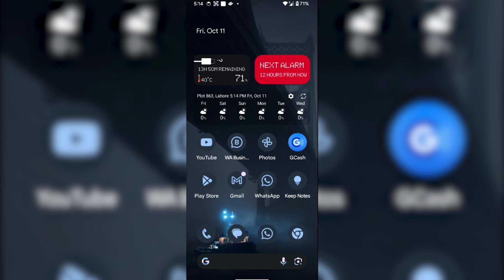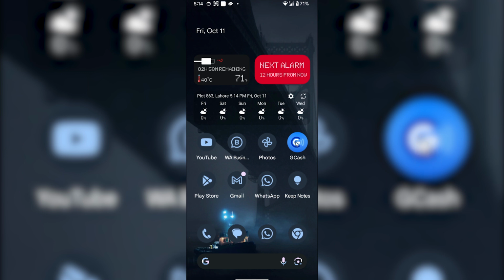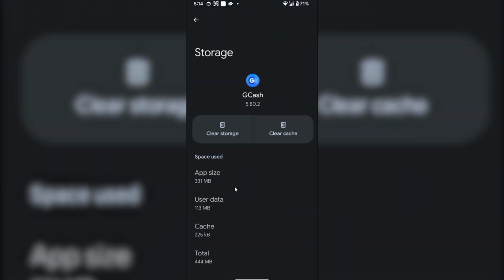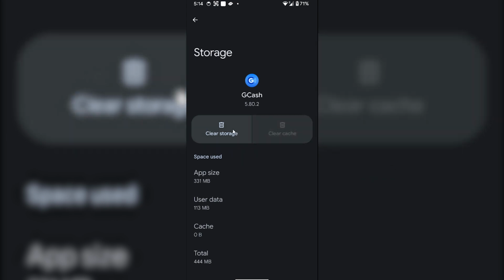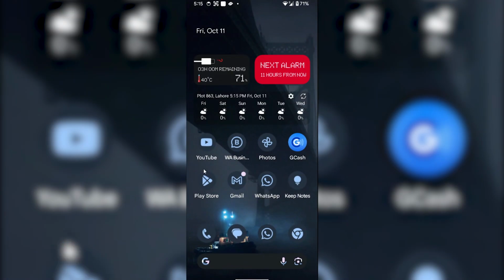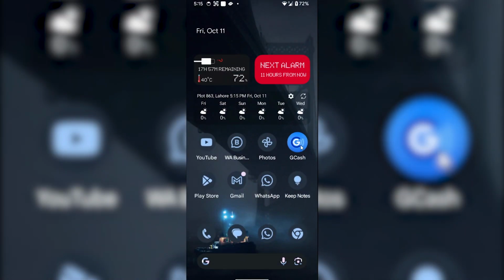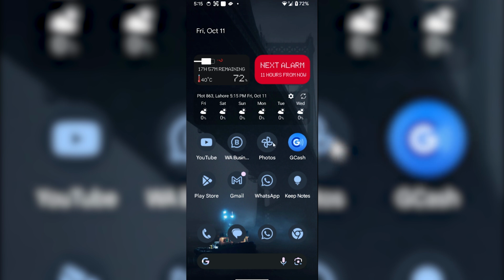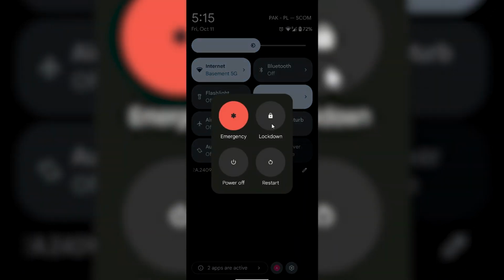How To Fix Gcash There Seems To Be a Problem Please Try Again Later (trw7)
In this video I'll show you how to fix gcash there seems to be a problem please try again later (trw7). The method is very simple and clearly described in the video. Follow all of the steps & fix gcash there seems to be a problem please try again later (trw7)